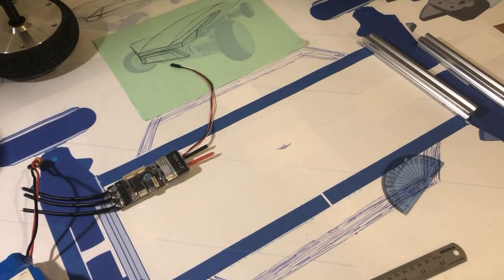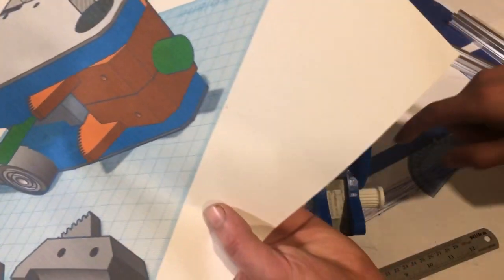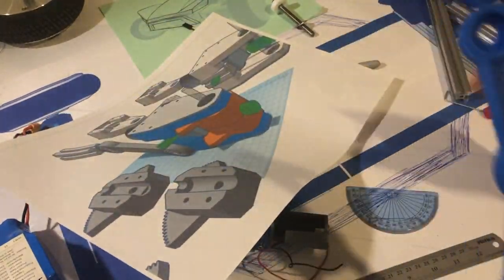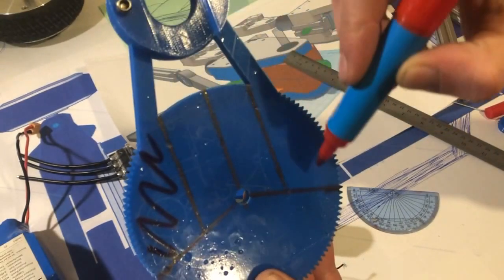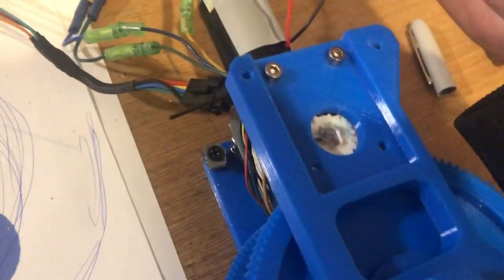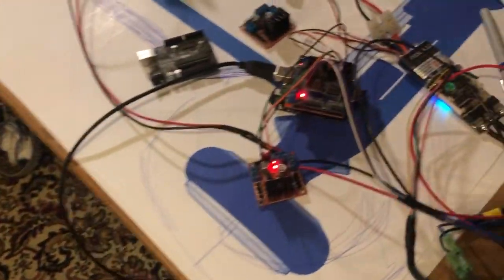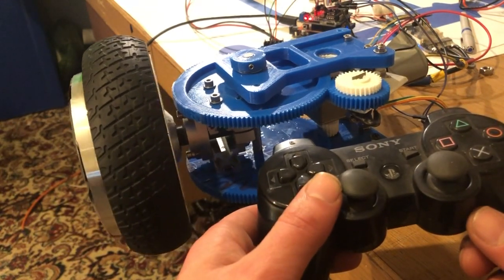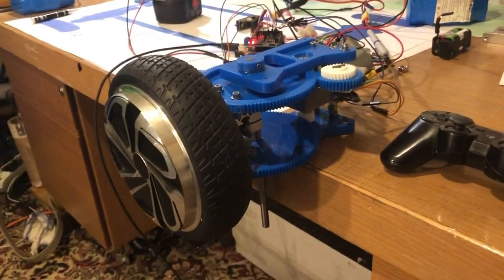RC HOVERBOARD CAR STEERING HUB PROTOTYPE arduino + ps3 controlled, hack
testing out a prototype steering hub for my hoverboard motor powered rc car